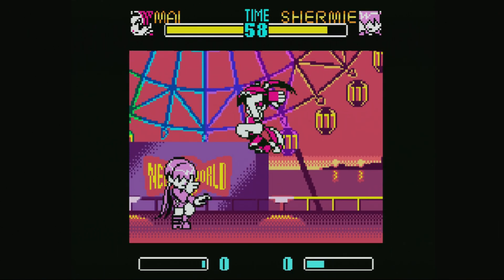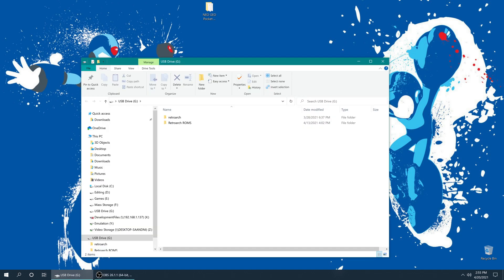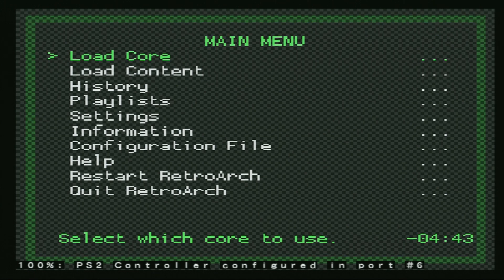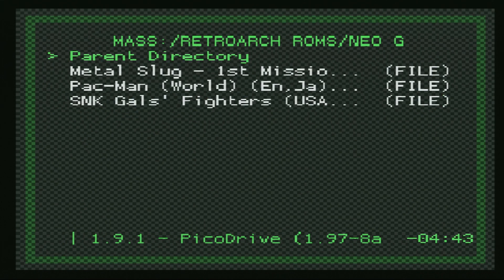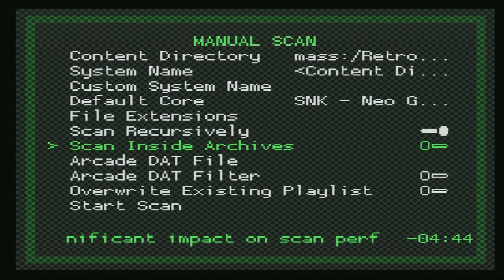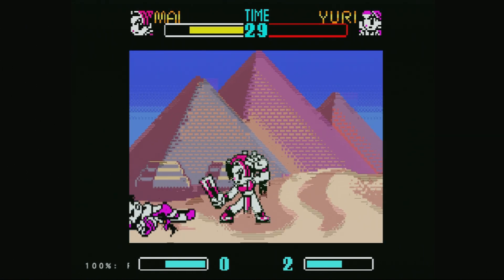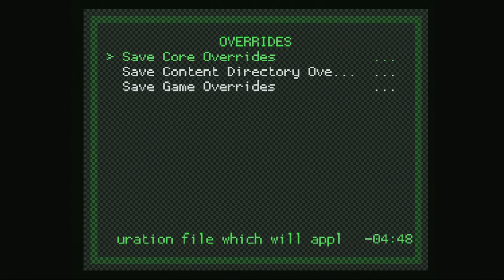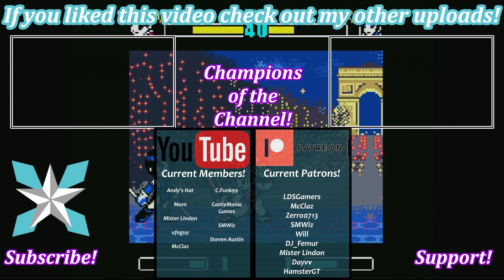[PS2] Retroarch Neo Geo Pocket Color Emulation Setup Guide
This video is a continuation of my original Retroarch install guide for PS2. Refer back to this video for instructions on getting Retroarch running on your PS2 systems.

The Neo Geo Pocket Color is a new system for me having only gotten into it a few years ago. Despite loving the system and its hardware I typically play Neo Geo Pocket Color games through emulation so I can play them on the big screen! With the PS2 version of Retroarch, Neo Geo Pocket Color is a great system to emulate. Neo Geo Pocket Color runs great on the PS2 and the setup to get it working is very minimal. In this video, I will show you how to do it!

0:00 - Purpose
0:10 - Intro
0:40 - Adding Neo Geo Pocket Games To USB Drive
2:00 - Booting Retroarch
2:16 - Loading Neo Geo Pocket Games
2:47 - Making A Games Playlist
3:55 - Playing Neo Geo Pocket Games
4:48 - Core Options Explained
5:24 - Save Core Overrides
5:33 - Outro/Support

NeoGeoPocket PS2 Retroarch Tutorial